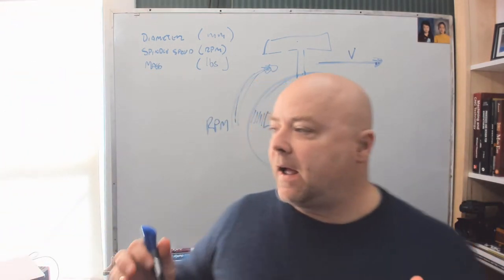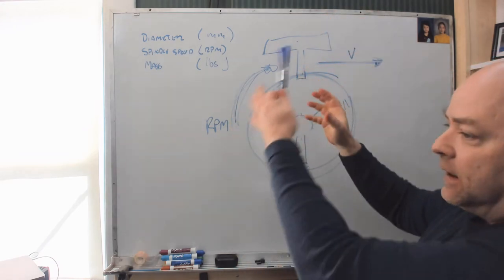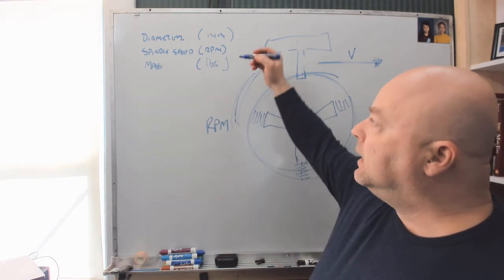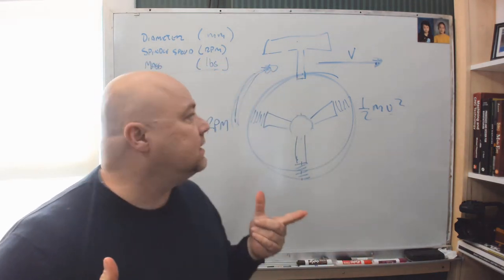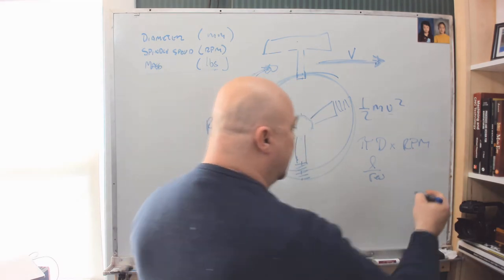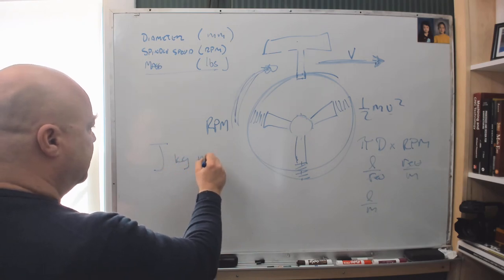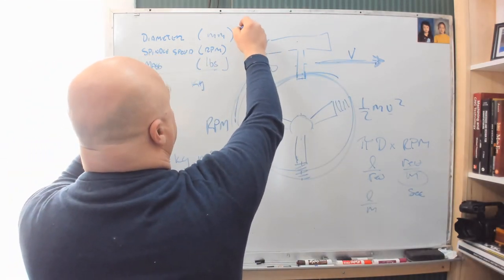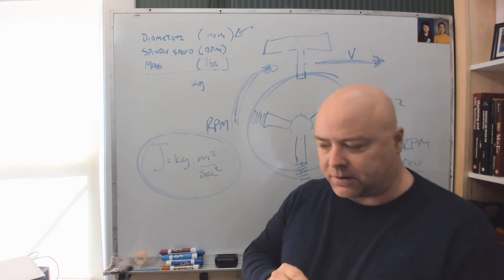How much energy does the lathe chuck key have when it hit's you in the forhead?